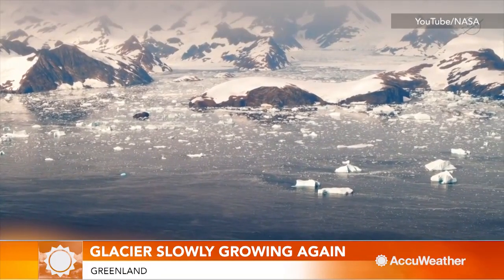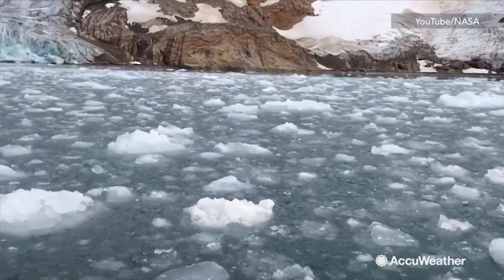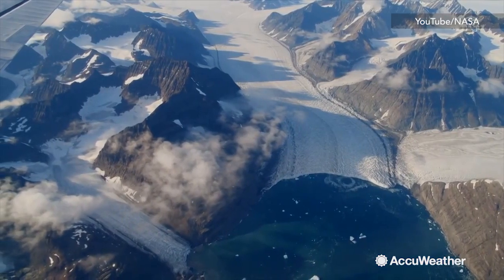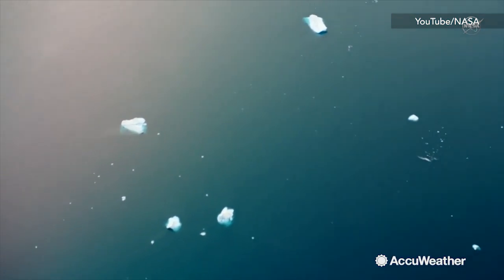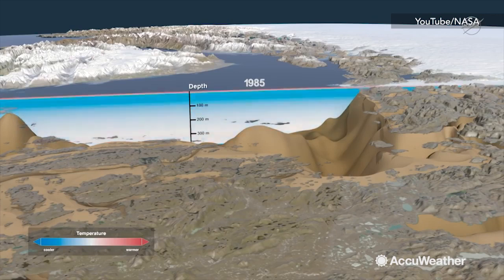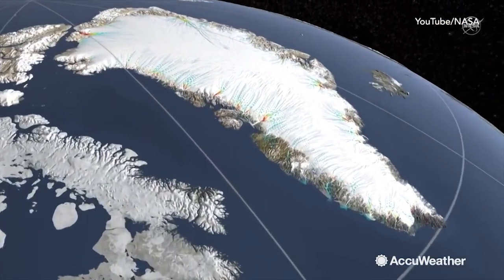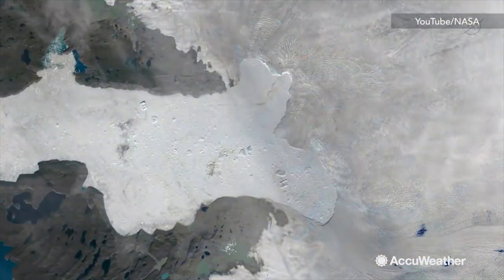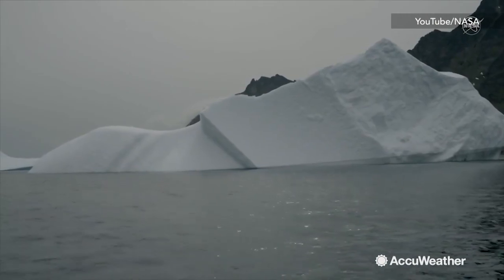Jakobshavn glacier in Greenland is starting to grow again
A NASA study reveals that a glacier in Greenland is now flowing slower, thickening, and advancing towards the ocean instead of retreating farther inland.